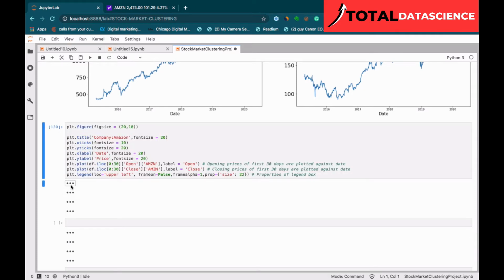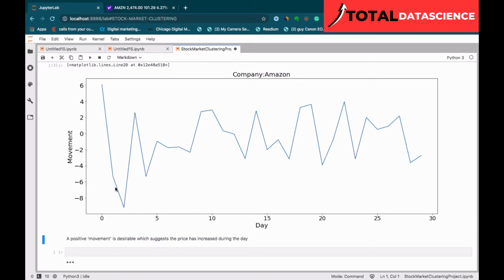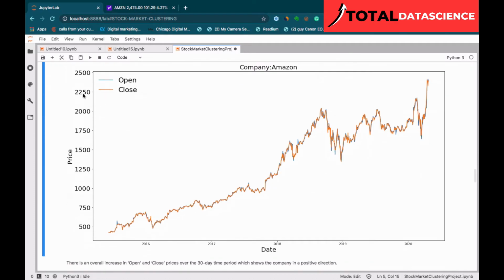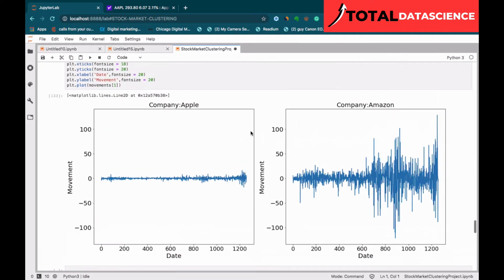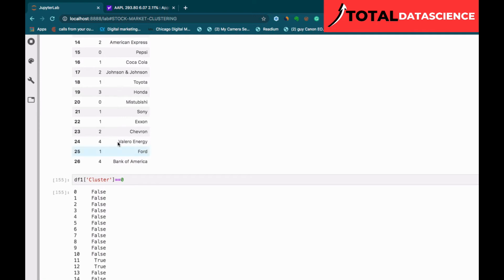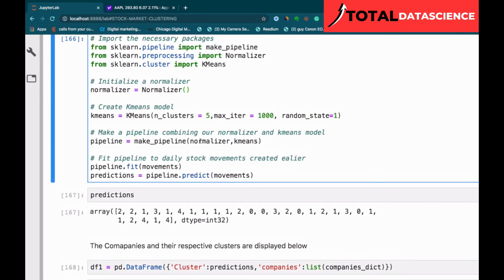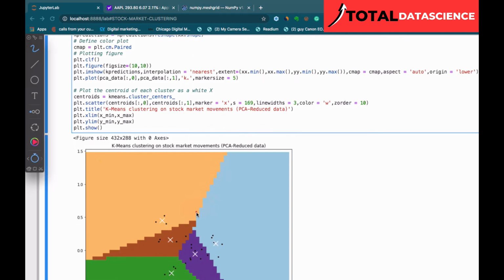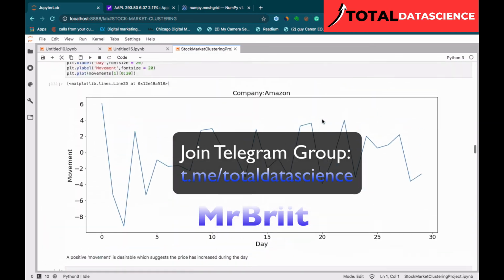Stock Market Clustering-(PART 3)-Live Data From Yahoo Finance | Machine Learning Projects| K-Means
We will be predicting whether a particular transaction is a Fraudulent transaction or Genuine transaction. We will be dealing with data imbalance with the help of upsampling and downsampling using resample and SMOTE.
In this project, we will dive into the BFSI industry, i.e. Banking, Financial Services, and the Insurance Industry.
We will be using different algorithms such as Logistic Regression, Support Vector Machine, RandomForestClassifier, Naive Bayes, GridSearchCV, AUC